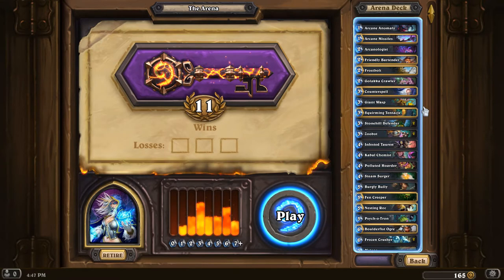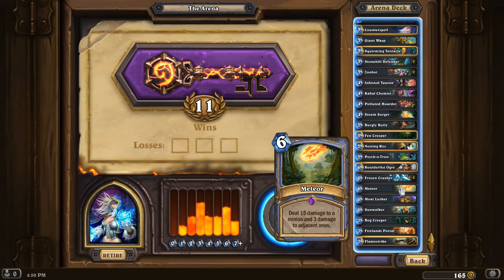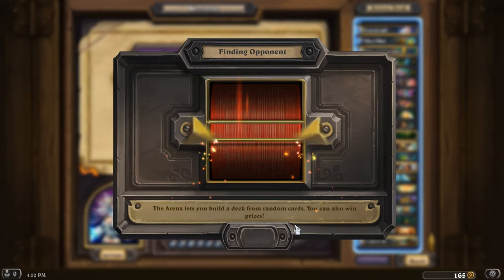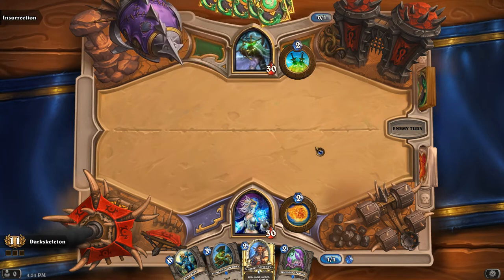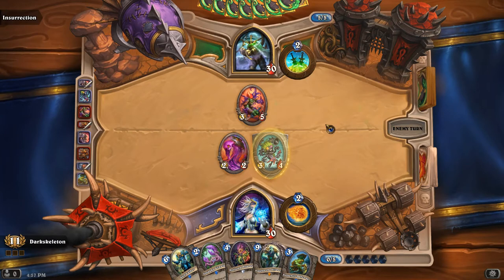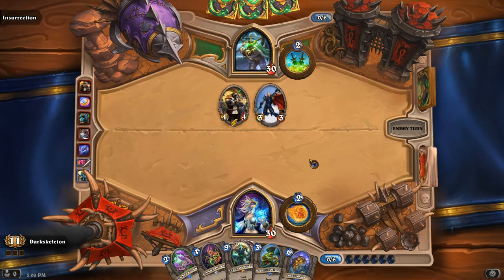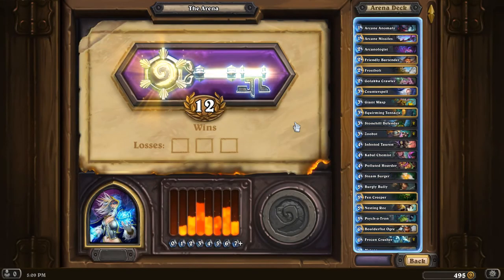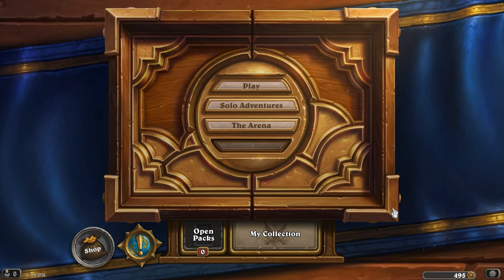How to Get 12-0 : Un'goro Mage Arena Drafting Guide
It's true - Mage is pretty strong right now. Let's look at the cards that carried this run and discuss the deck strategy.

Bitcoin: 17Pn5PifFmRkHRAqCZQAom1ZjCiSf7qJjJ
Ethereum: 0x6f2781F382952c8caCDbE99C46F07c265ab59627